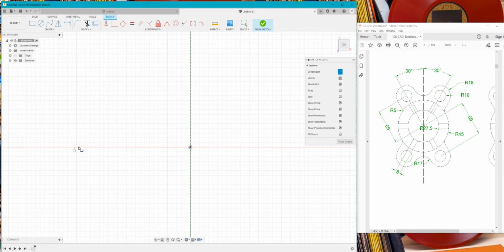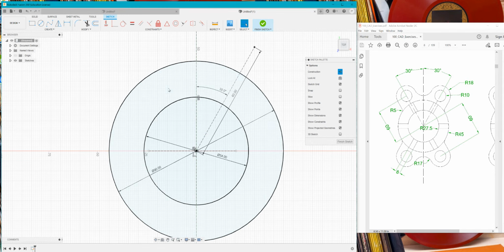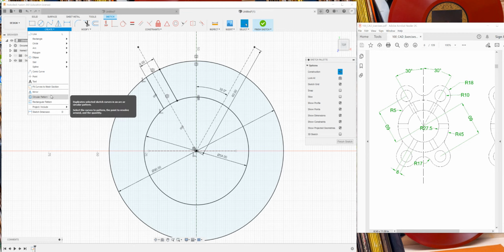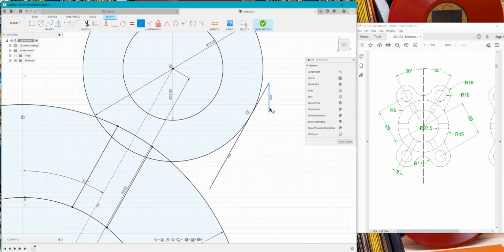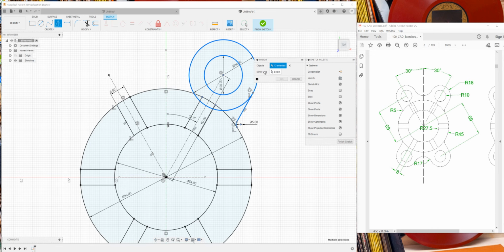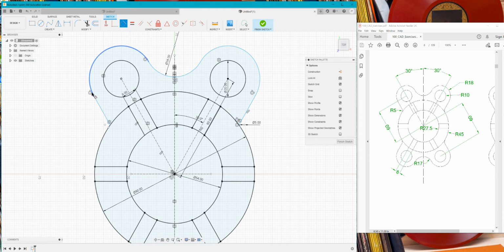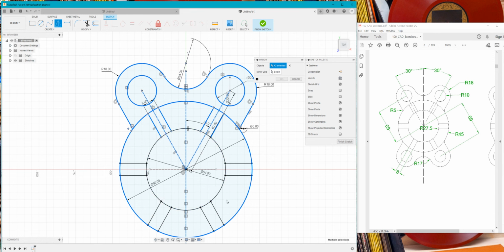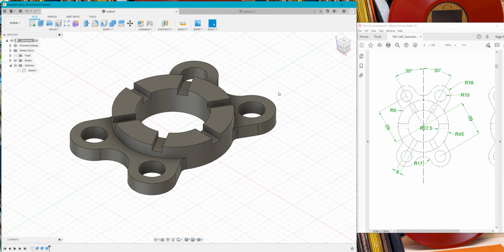Mirror and Circular Pattern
with Fusion 360